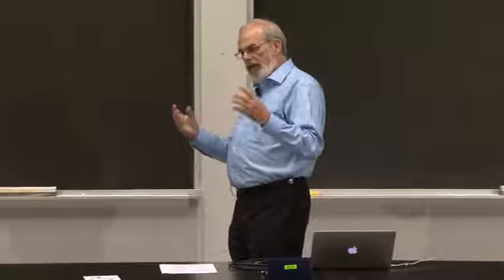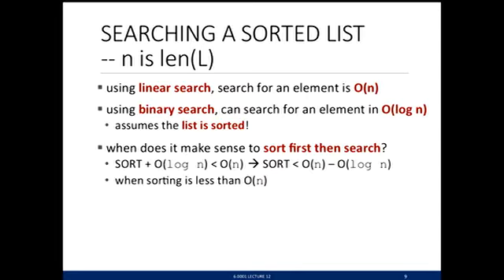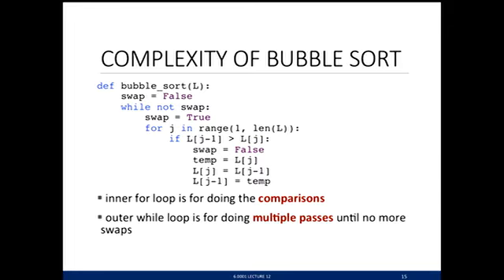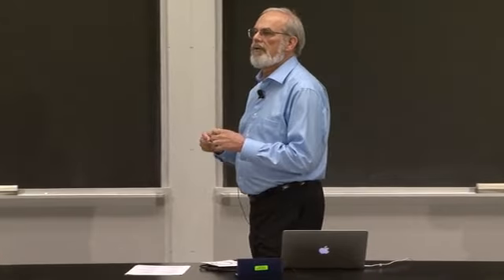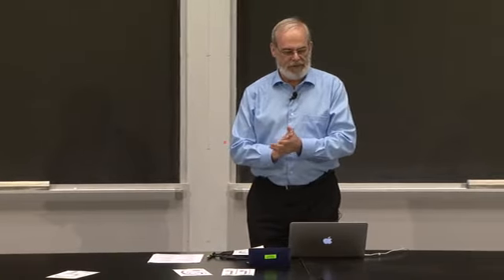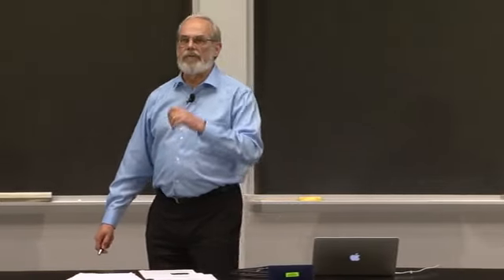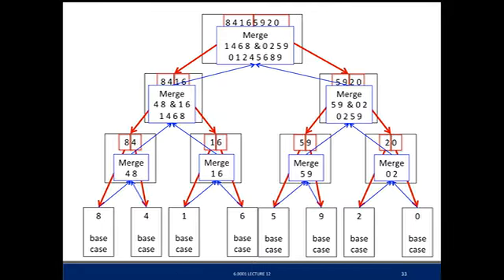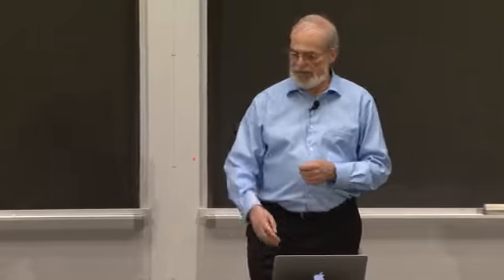Lecture 12: Searching and Sorting